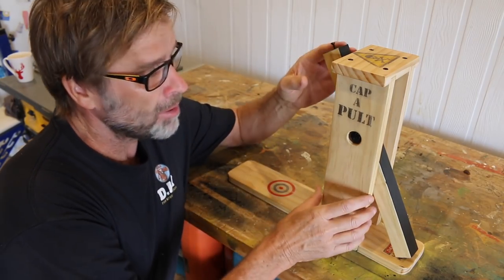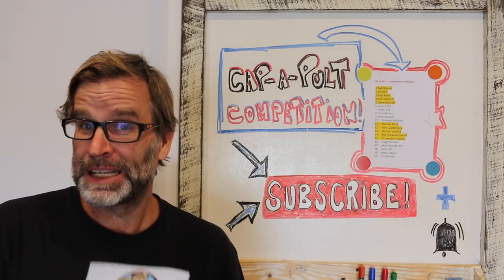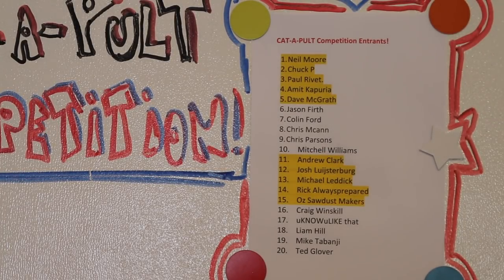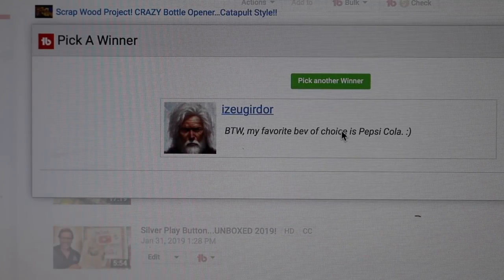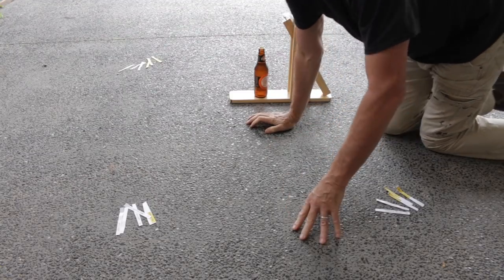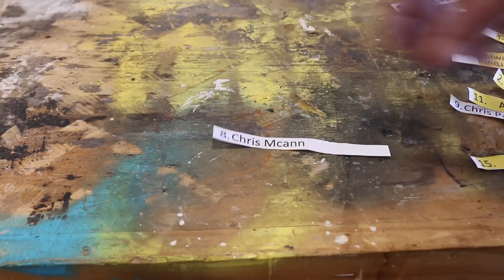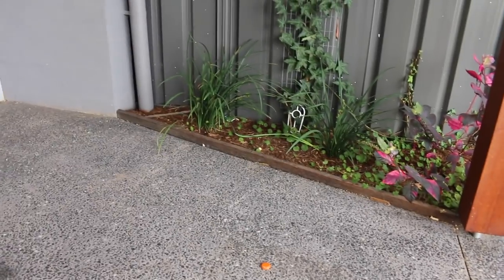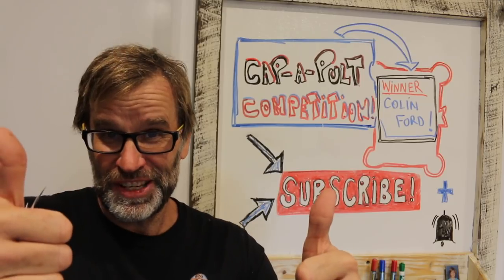Catapult Bottle Opener Competition! And the WINNER Is???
Catapult Bottle Opener Competition. And the WINNER Is??? Was it YOU…..Check out the video to find out!! Good luck.
By the way, if you have managed to make the Funky Catapult Bottle Opener, l’d love to see a picture or two that you can share on my DIY For Knuckleheads Facebook Page which you can find the link to below.

Link to TubeBuddy. Do yourself a favour as a Creator and Get on Board! You won’t be disappointed!
Mailing Address:

Sawtell,
NSW, 2452
Australia.
Check us out on Facebook;